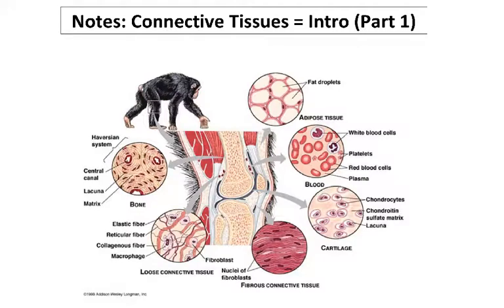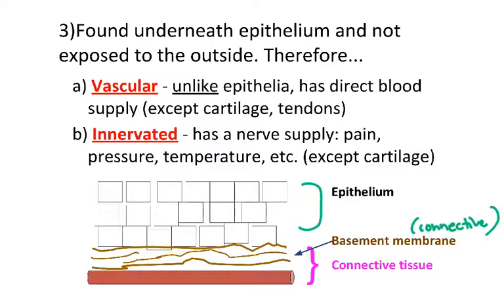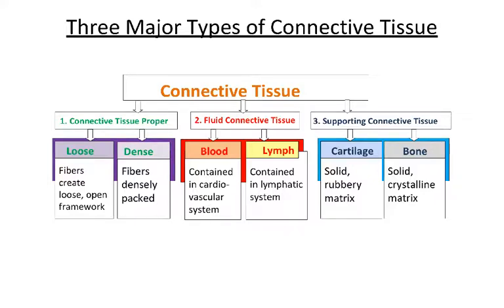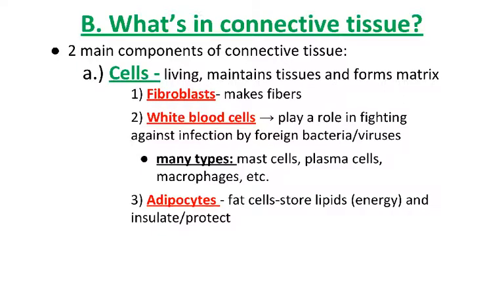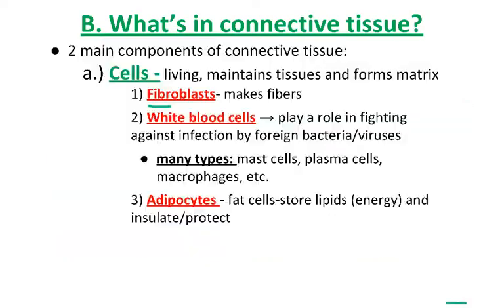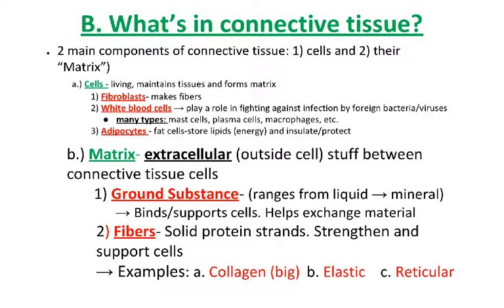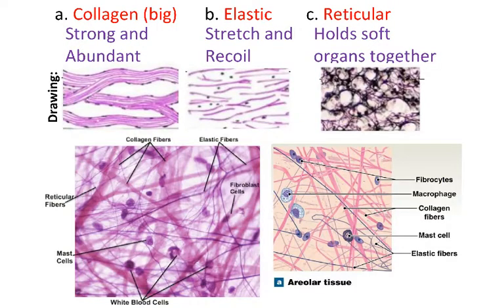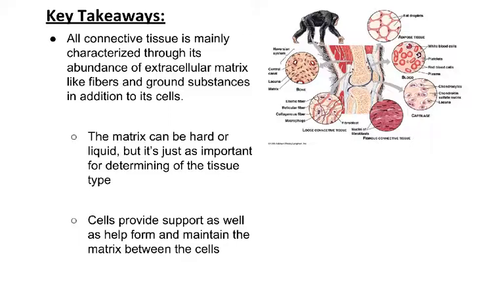A&P Tissues 3A: Connective Tissue Intro